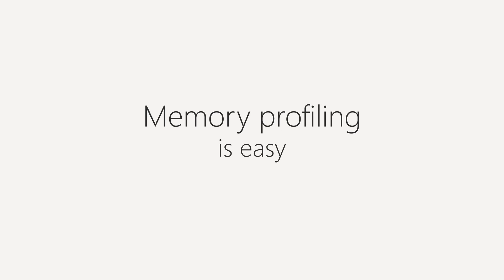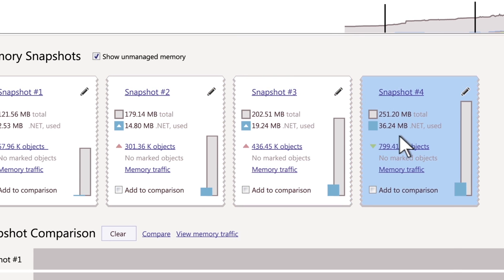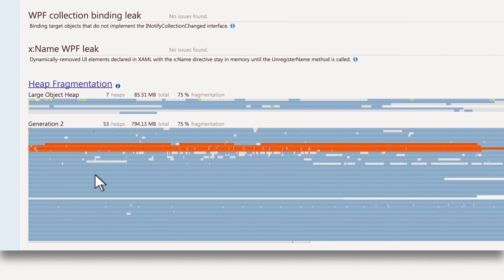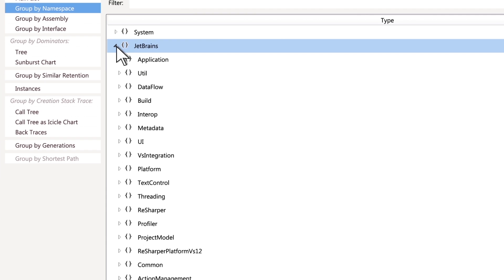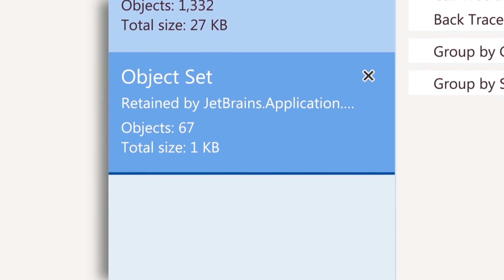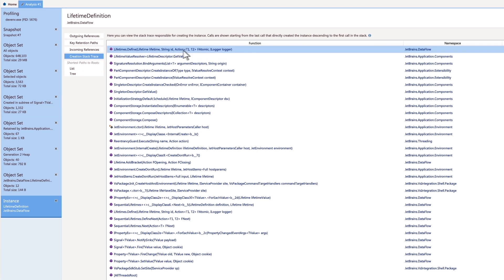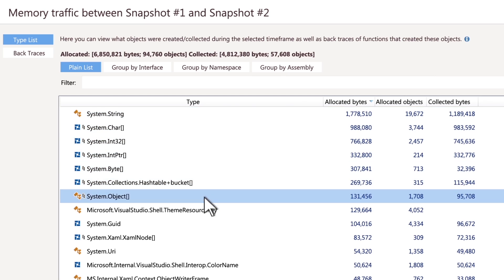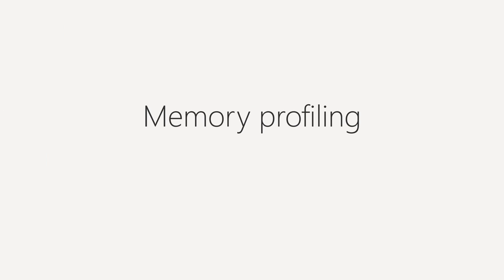dotMemory — .NET memory profiler by JetBrains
Quick overview of dotMemory .NET memory profiler by JetBrains.

dotMemory helps you profile .NET memory to find memory leak and its cause, investigate excessive memory traffic, understand who retains objects in memory, and optimize memory usage of your app.